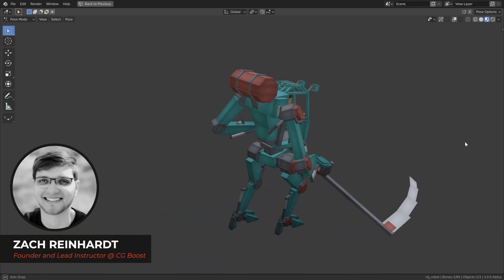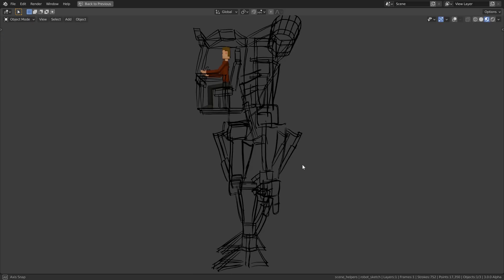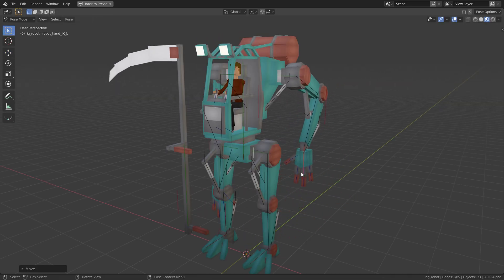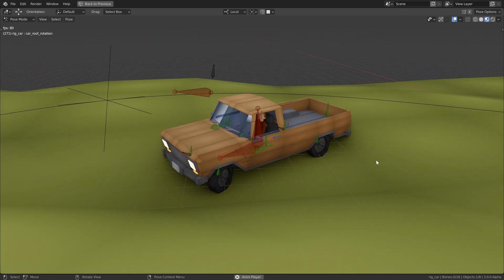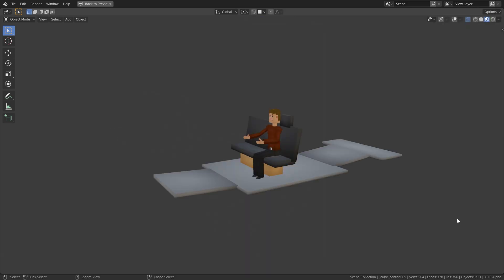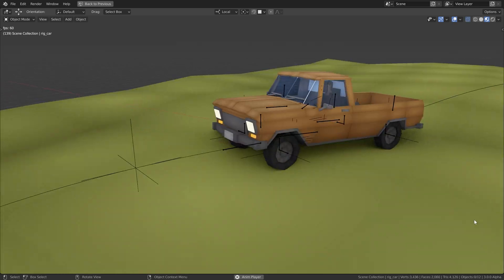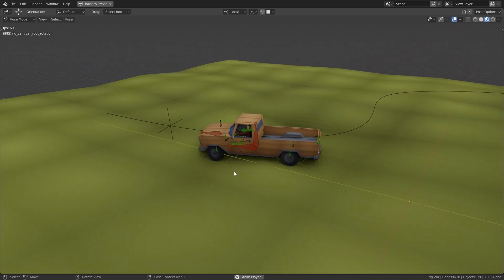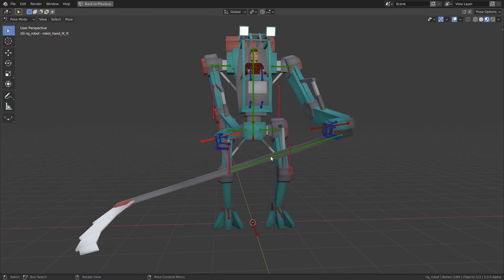Car and Robot Rigging in Blender (Cubic Worlds Course Promo)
In this video, let's have a brief look at the new "Machine Creation" chapter of the Cubic Worlds course for Blender. In this newly added chapter, you learn how to model and rig robots and cars.